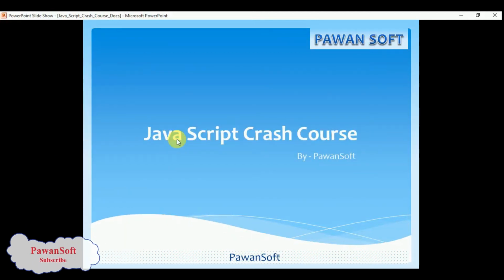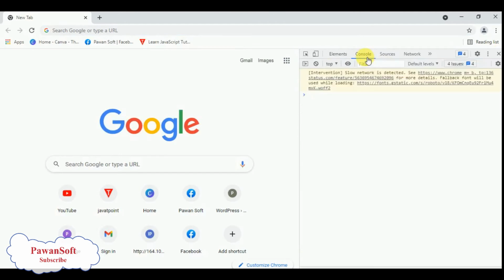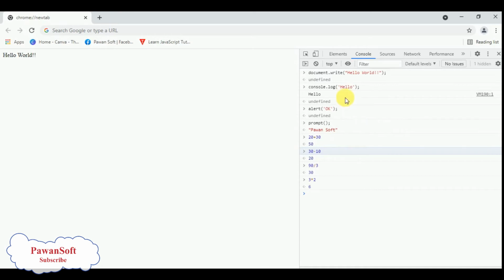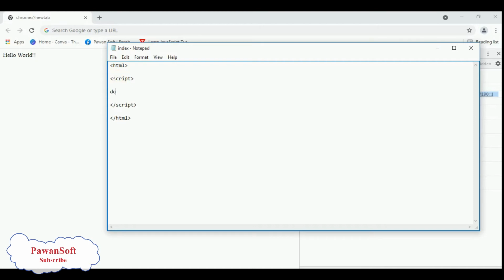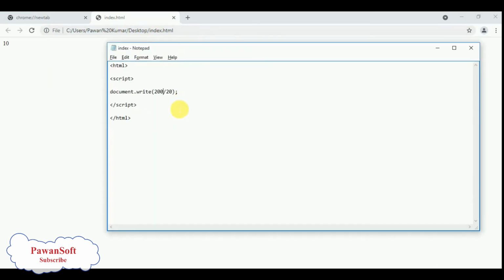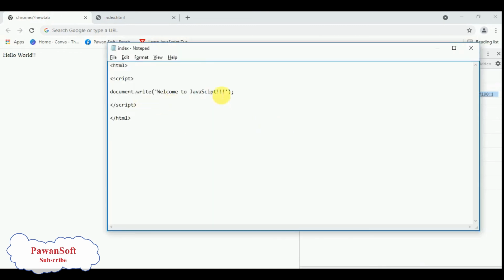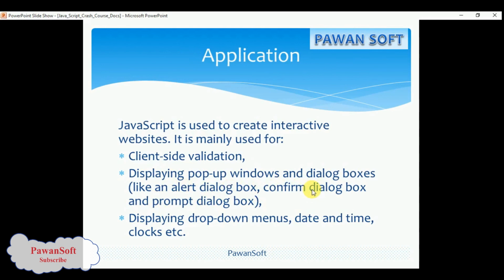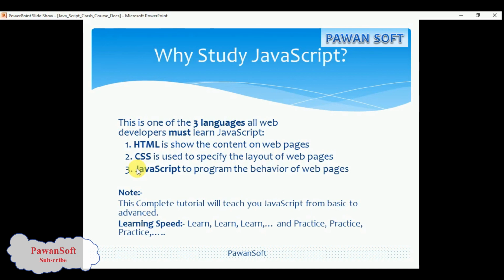JavaScript - 01 | Introduction With Example | Crash Course | PawanSoft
This Java Script Crash Course is for Beginner to Professional Level.